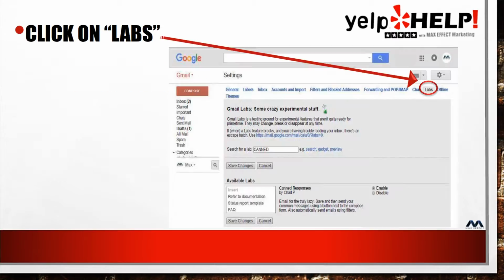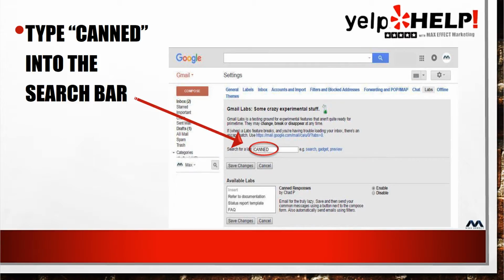Episode 2. Follow Up for Yelp With Max Effect Marketing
How do I follow up with patients to introduce my Yelp Business Page? What is a canned response?

Discover the fast and easy way to follow up with your clients to introduce and encourage your clients to engage with your Yelp Business Page